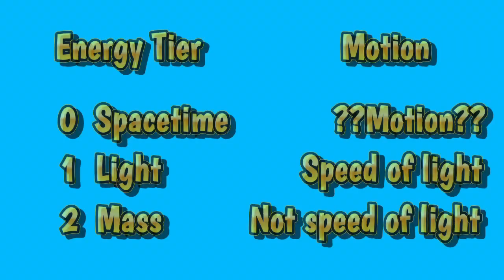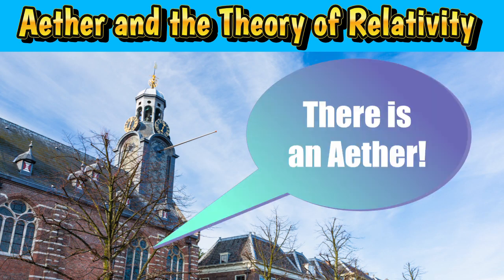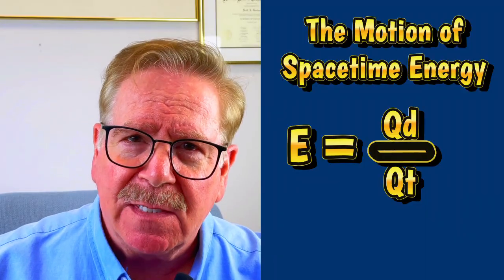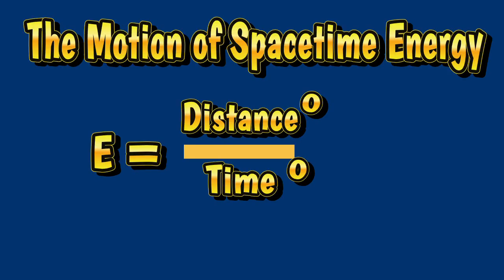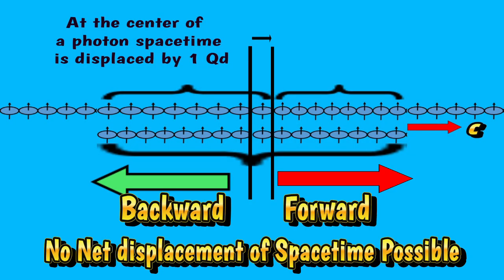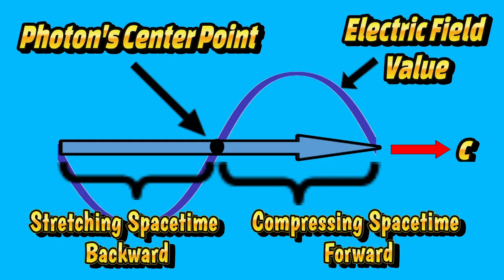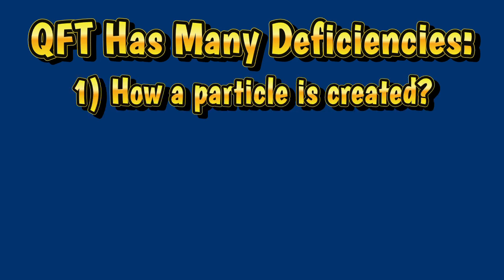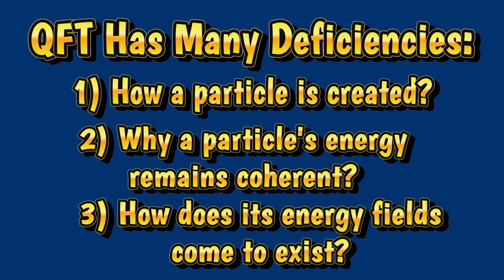Lesson 10: The Higgs Field Creates Mass - Really?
The purpose of this channel @GordonPhysicsAcademy is to present an instructional video series on Hierarchy of Energy theory as the Theory of Everything. In this lesson 3, we review why the current methods of experimentation and mathematical derivation will never put us on the right path to find the theory of everything. We discuss how the properties of spacetime including distance, time and dimensions are taken for granted in attempts to find the theory of everything. Taking these properties for granted puts us behind the eight ball and will always lead to failure. Finally, we delineate the monumental task we face to come up with spacetime's internal structure and how its structure provides the means for its properties. We review the structure of the spacetime's building block and show that when creating the 1-dimensional universe, each building block must interact with every other building block in the universe. We define that a dimension is the alignment of energy along an independent direction. We also determined how a quantum distance is created and that the quantum distance is relative and not absolute. We introduce the concept of the relative constant which will come to play a major role in the nature of our physical constants.